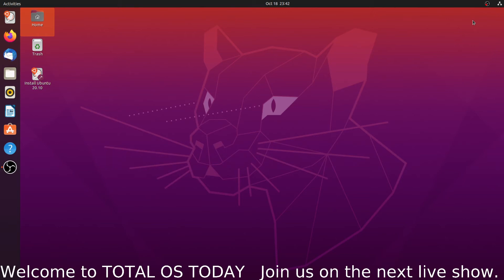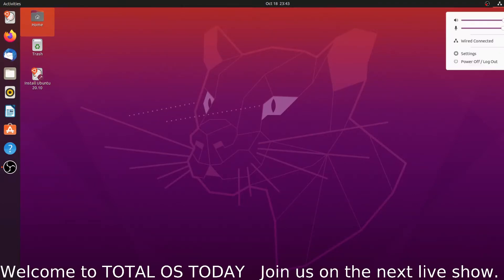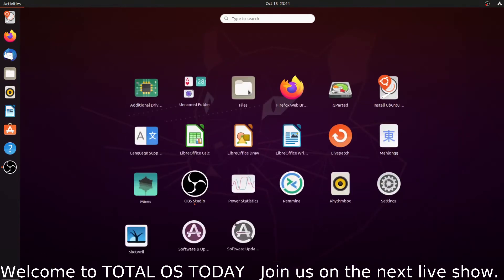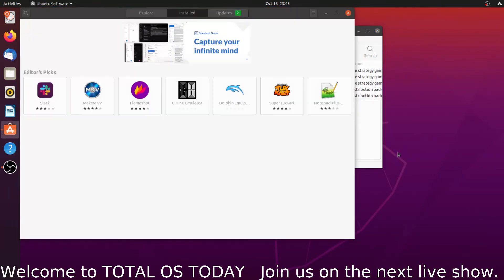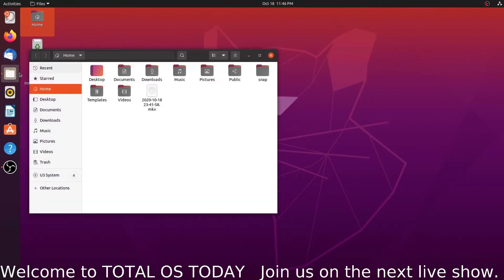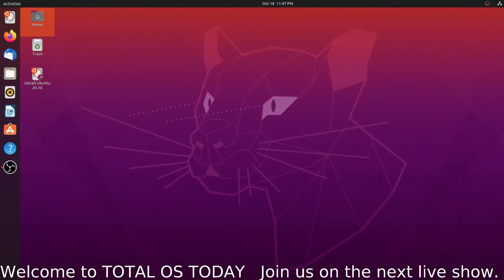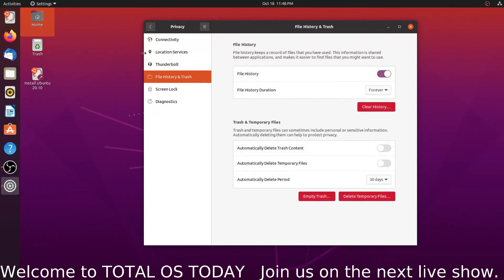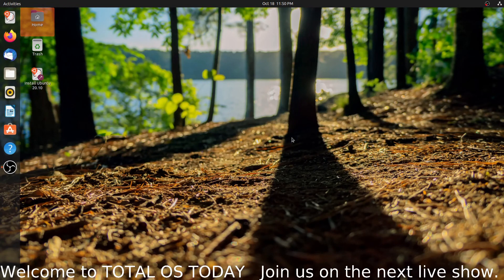Is Ubuntu 20.10 "Groovy" ?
Just a brief look at Ubuntu 20.10 Groovy Gorilla.
Welcome to the TOTAL OS TODAY technology channel and home of The LINUX A-TEAM. Join our world class community and connect with other OS members around the globe.

BEST PHONES UNDER $300
FIRE TAB
IPAD MINI

Currently reading -
Ferramonti: Salvation behind the barbed wire

Currently listen to -
Slim Man Live -